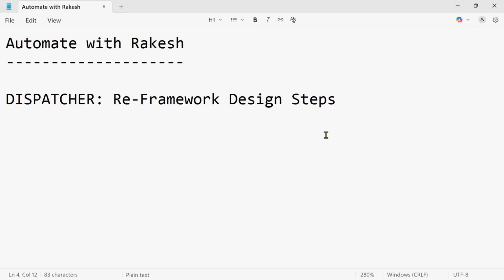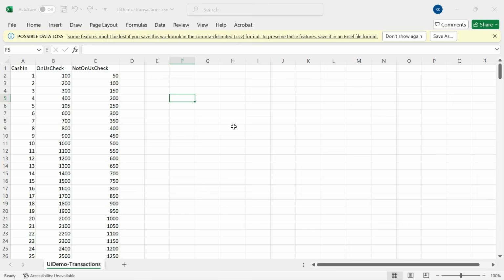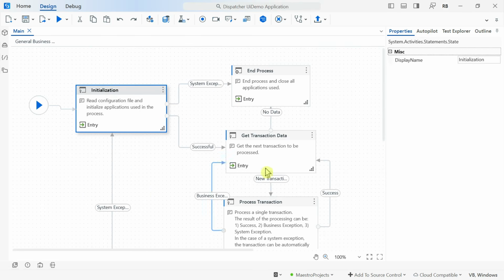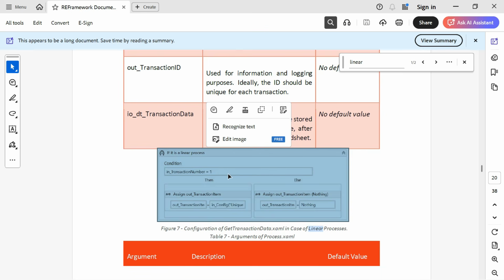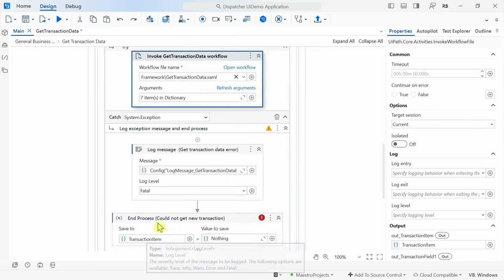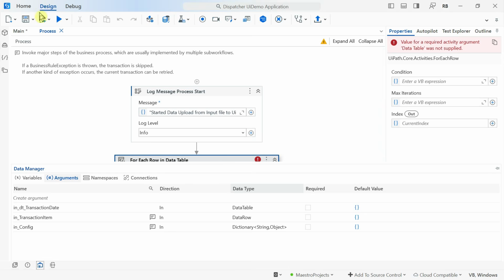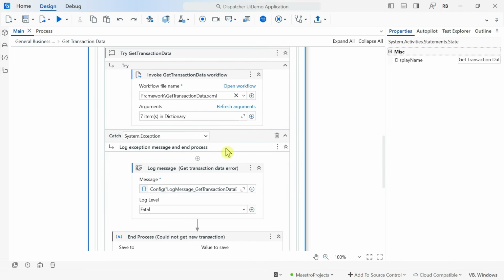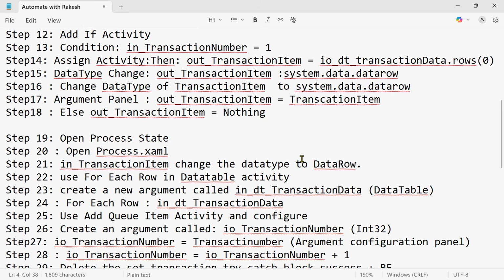UiPath Dispatcher Reframework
Welcome to Automate with Rakesh 🚀

In this video, I’ll walk you step by step on how to develop a Dispatcher Bot using UiPath ReFramework (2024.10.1). This Dispatcher will read data from a CSV file and upload it to an Orchestrator Queue. Perfect for UiPath RPA Developers who want to learn Dispatcher design in a practical way.

🔹 Dispatcher: REFramework Design Steps

Step 1: Select the ReFramework Template 24.10.1
Step 2: Open Initialization State
Step 3: Open InitAllApplication.xaml
Step 4: Create a Queue in Orchestrator: UiDemo Queue
Step 5: Place the input file in the Data\Input folder of the project
Step 6: Use Read CSV activity → Create Argument: out_TransactionData (DataTable)
Step 7: Assign → out_TransactionData = dt_TransactionData
Step 8: Open Config File → Data\Temp\Config.xlsx → Update with Queue Name

Step 9: Open Get Transaction Data State
Step 10: Open GetTransactionData.xaml
Step 11: Delete Get Transaction Activity
Step 12: Add If Activity
Step 13: Condition → in_TransactionNumber = 1
Step 14: Assign (Then) → out_TransactionItem = io_dt_transactionData.Rows(0)
Step 15: Change DataType of out_TransactionItem → System.Data.DataRow
Step 16: Change DataType of TransactionItem → System.Data.DataRow
Step 17: In Argument Panel → Map out_TransactionItem = TransactionItem
Step 18: Else → out_TransactionItem = Nothing

Step 19: Open Process State
Step 20: Open Process.xaml
Step 21: Change in_TransactionItem datatype → DataRow
Step 22: Use For Each Row in DataTable activity
Step 23: Create argument in_dt_TransactionData (DataTable)
Step 24: Loop through in_dt_TransactionData
Step 25: Use Add Queue Item activity and configure with Queue Name
Step 26: Create argument io_TransactionNumber (Int32)
Step 27: In Argument Panel → Map io_TransactionNumber = TransactionNumber
Step 28: Increment → io_TransactionNumber = io_TransactionNumber + 1
Step 29: Delete the Set Transaction Try-Catch block (Success + Business Exception)
Step 30: In System Catch block → Delete Set Transaction Status
Step 31: Use Log Message for system exceptions

How to customize UiPath REFramework for Dispatcher Bot development

How to upload data from CSV to Orchestrator Queue

How to simplify transaction handling by making Dispatcher linear

Best practices for arguments, config, and logging in Dispatcher design